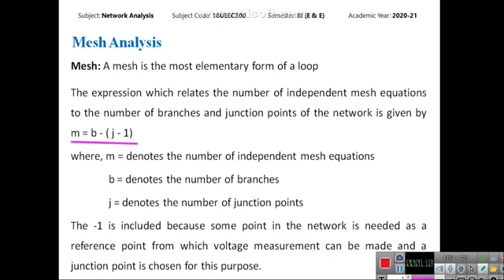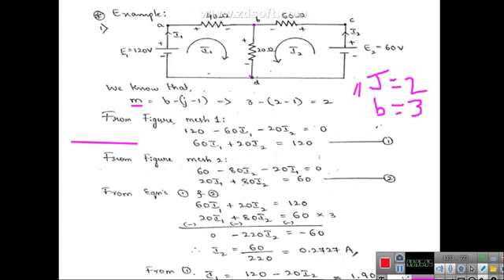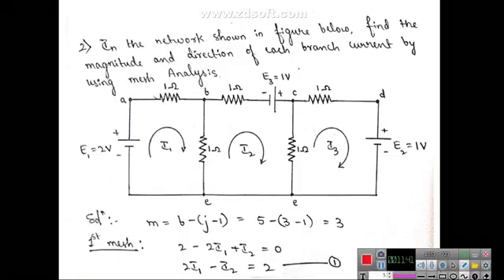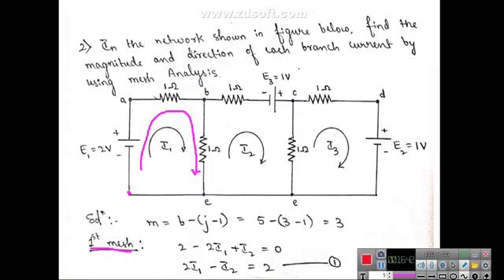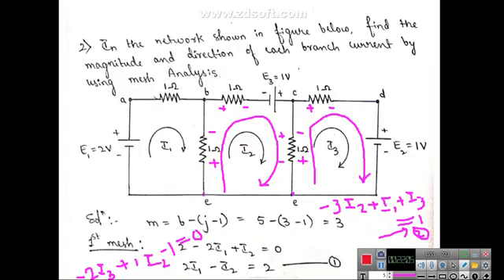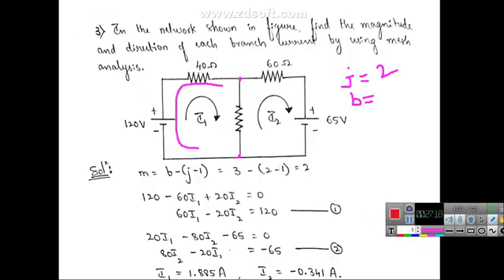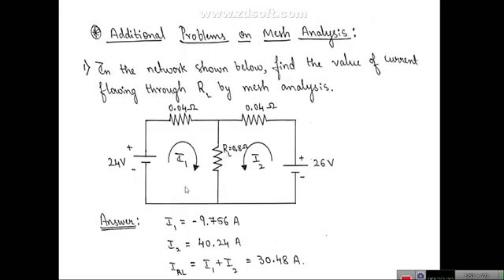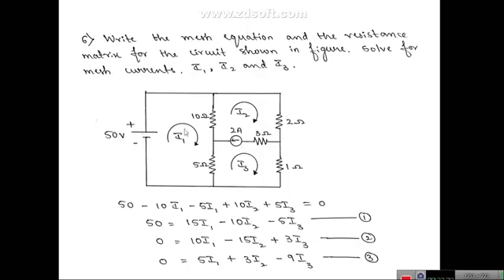mesh analysis na3